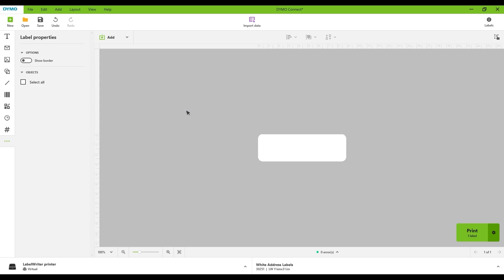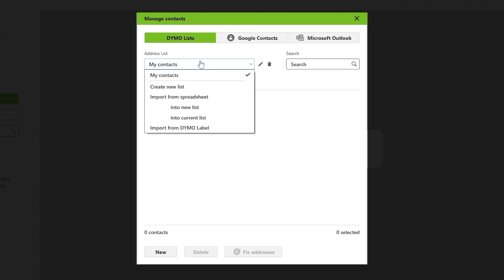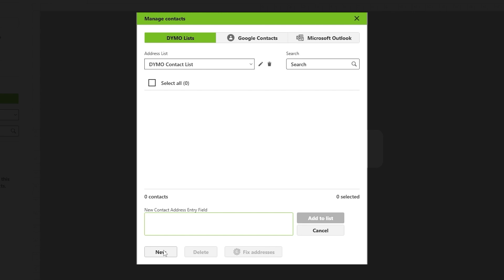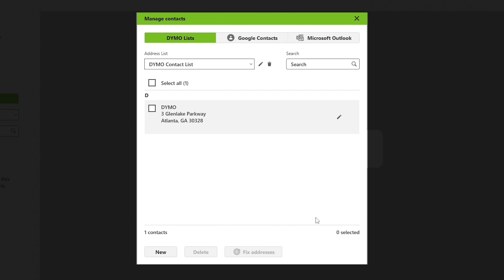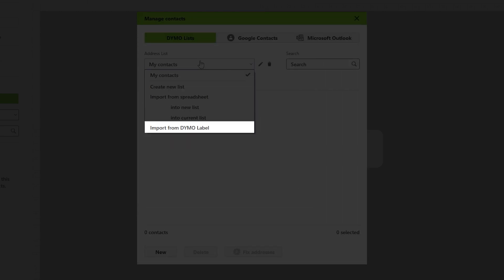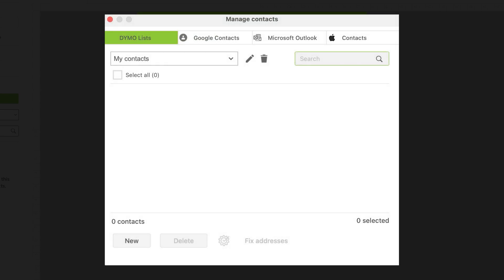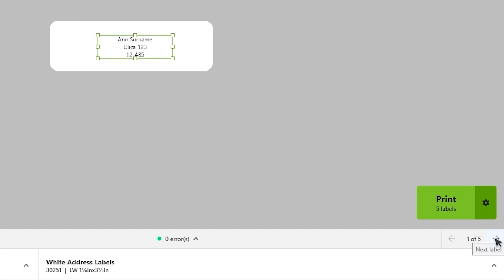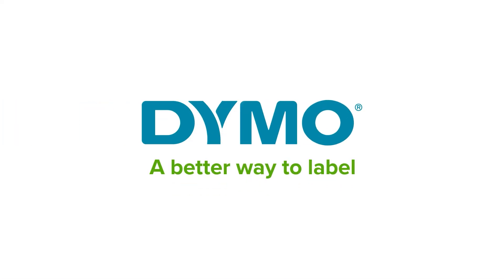How to Use the DYMO Connect Address List Feature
This video gives you an overview on how to use the DYMO Connect Address List Feature